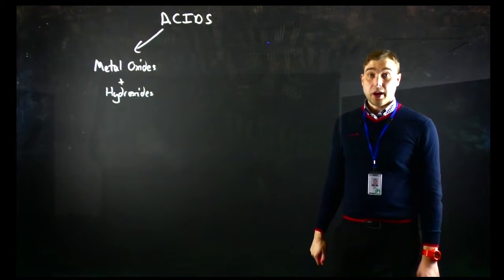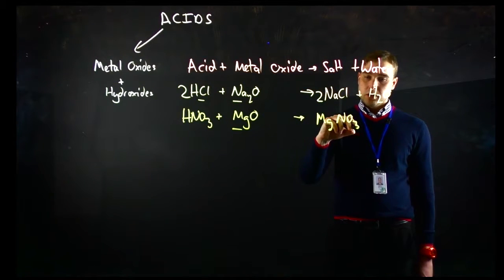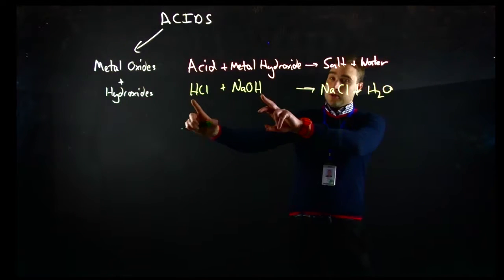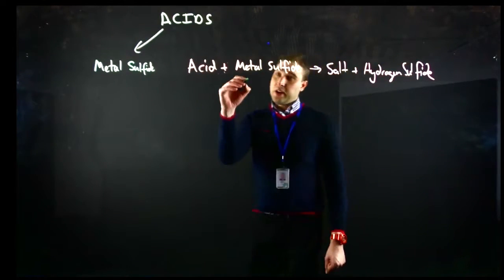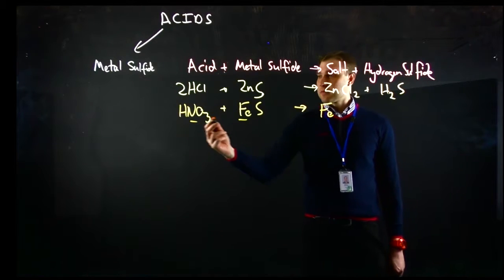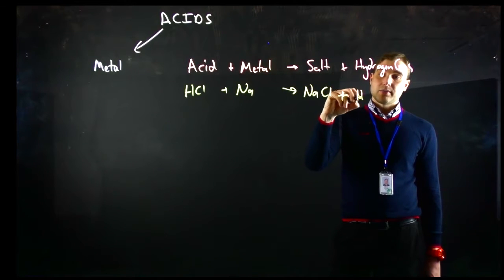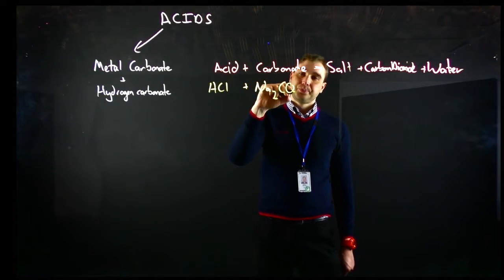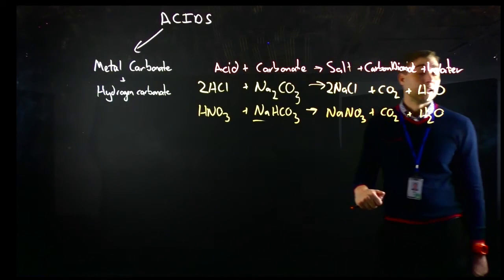Flippin' Science - Reactions of Acids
In this video I look at how acids react with metal oxides, metal hydroxides, metal sulfides, metals, metal carbonates and metal hydrogencarbonates.